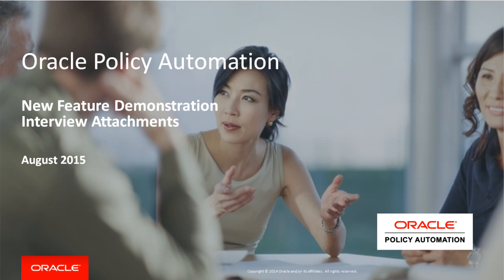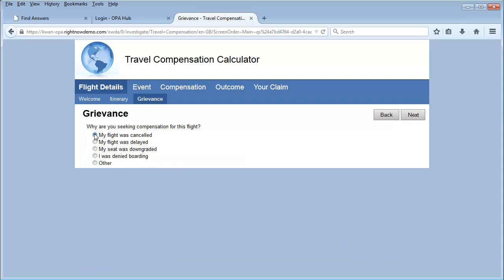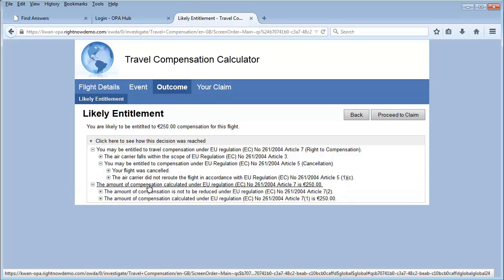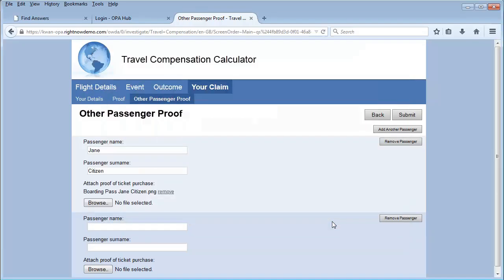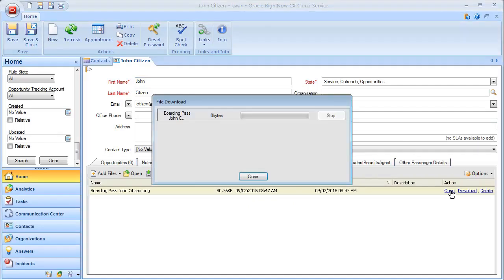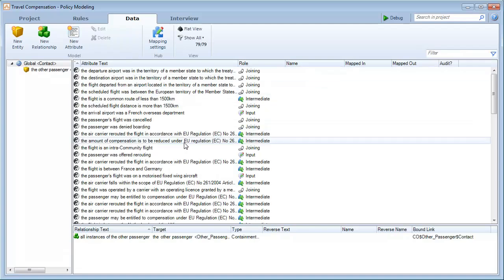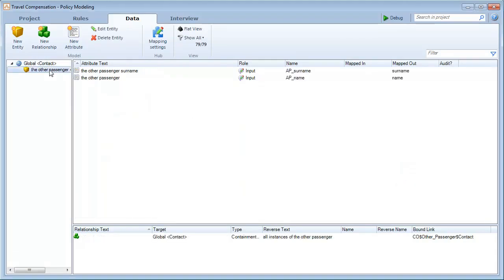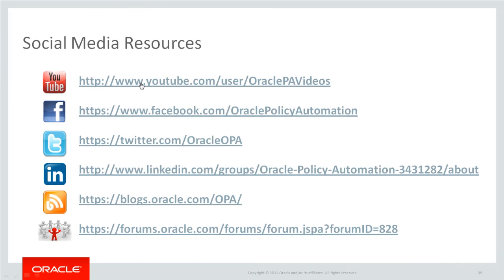Uploading attachments from OPA Interviews to CX objects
Feature demonstration showing how Policy Automation interviews can leverage the upload control to enable attachments to be saved to CX objects.